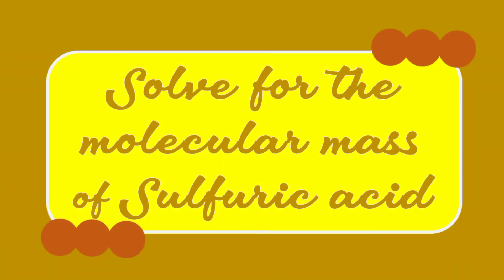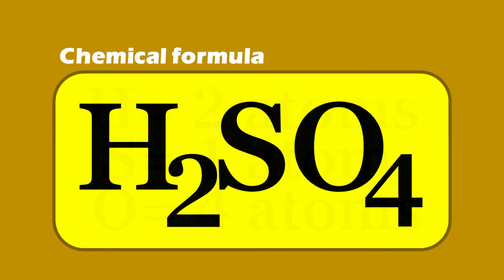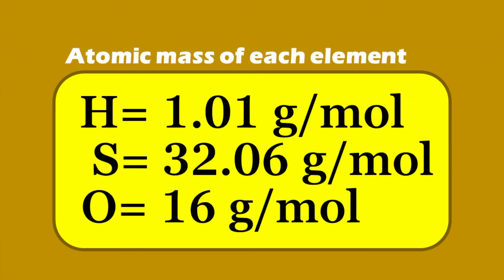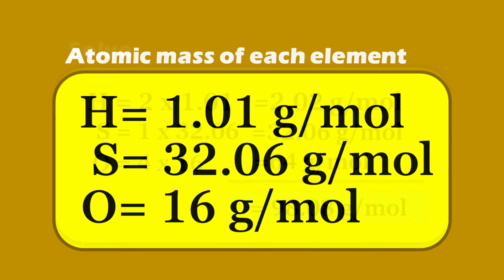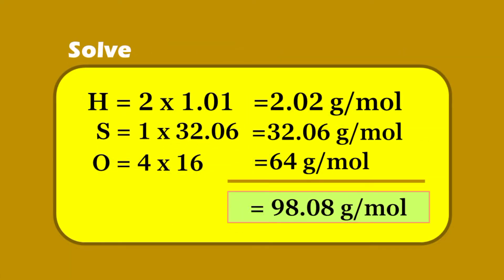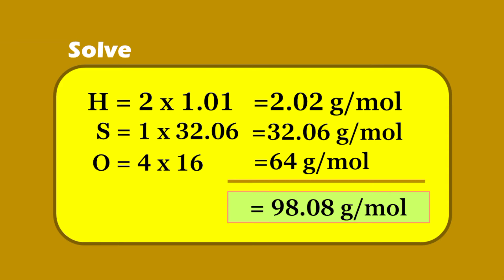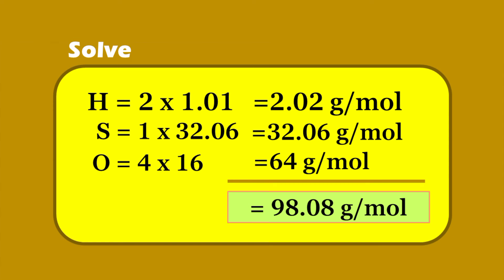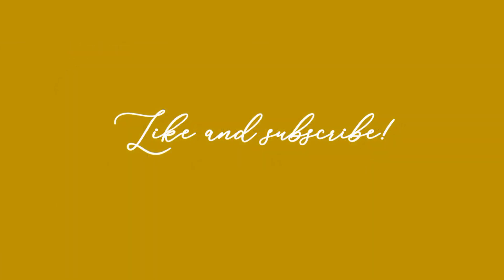MOLAR MASS || SULFURIC ACID | H2SO4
YOU CAN USE THIS FOLLOWING STEPS TO SOLVE THE MOLAR MASS OF A COMPOUND/ SUBTANCE.

1. Write the chemical formula.
2. Determine the elements involved.
3. Determine the number of atoms for each element.
4. Find the atomic mass using the periodic table.
5. Solve the molar mass.

number of atoms ( E ) x atomic weight ( E ) = molar mass of substance/compound